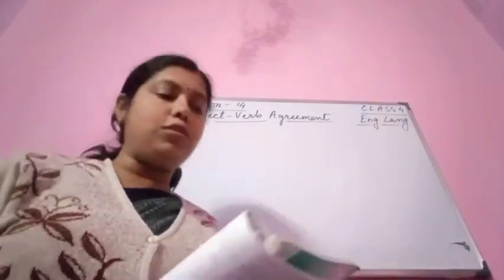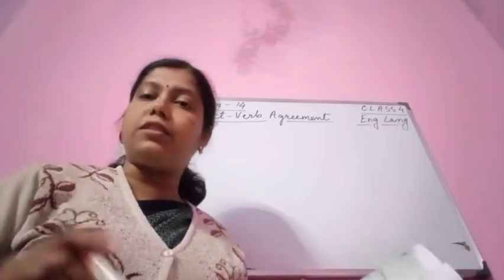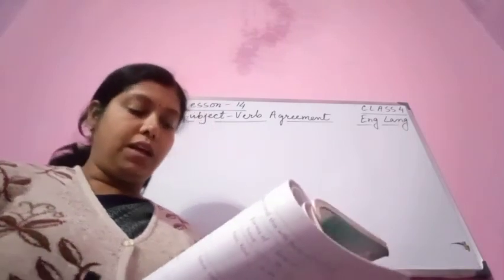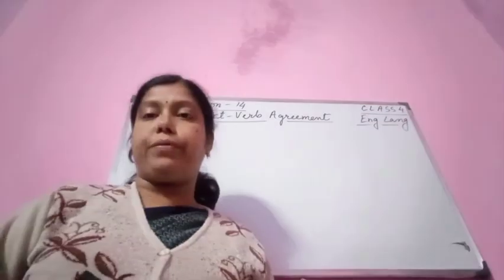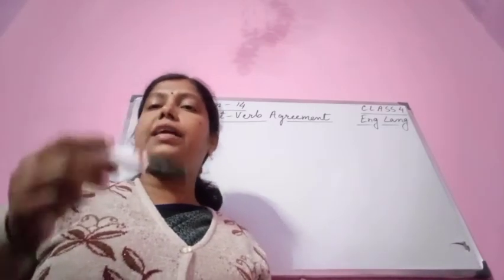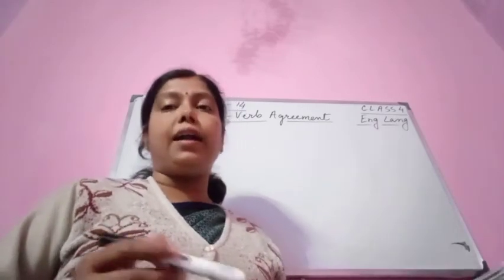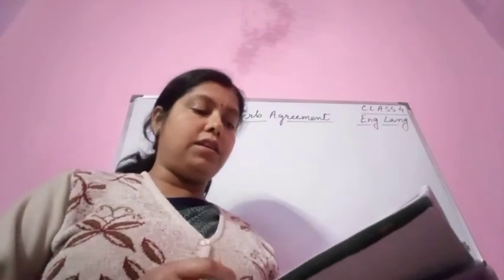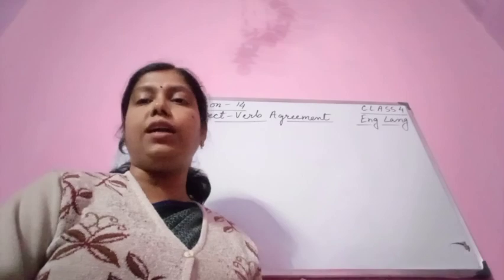Class 4 , English Language, Lesson 14 , Subject - Verb Agreement , 16.01.21